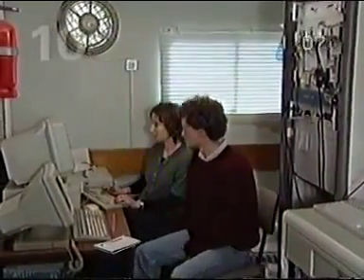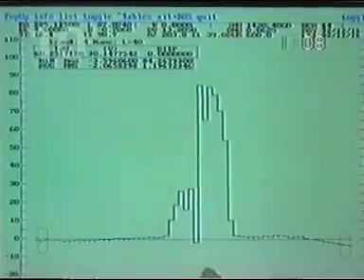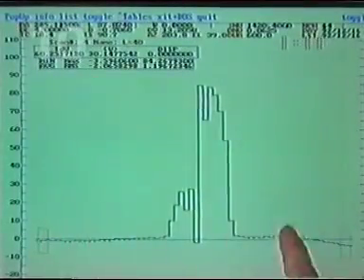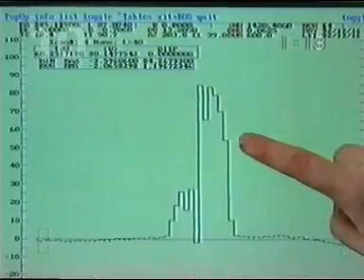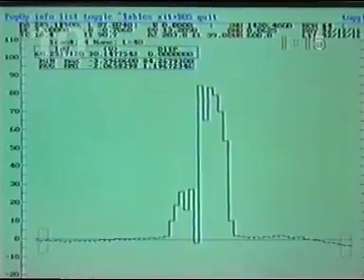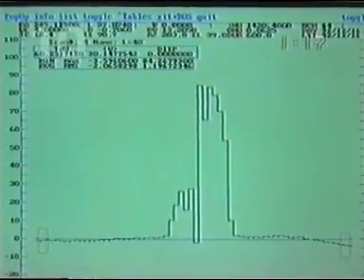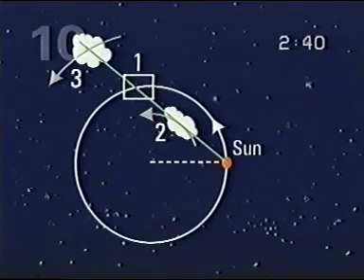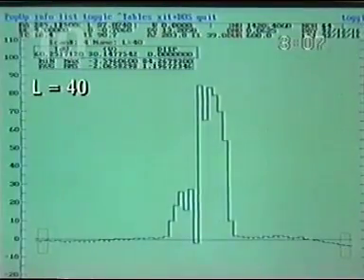OU course S281 (Images of the Cosmos) VC10 A Radio Astronomy Project (1994)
Open University (OU) course S281 (Images of the Cosmos) VC10 A Radio Astronomy Project (1994)